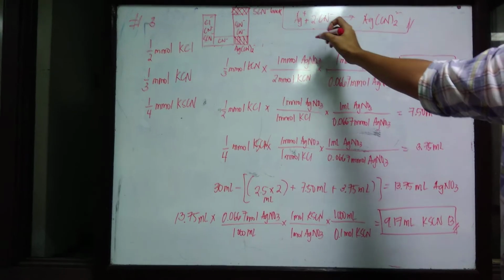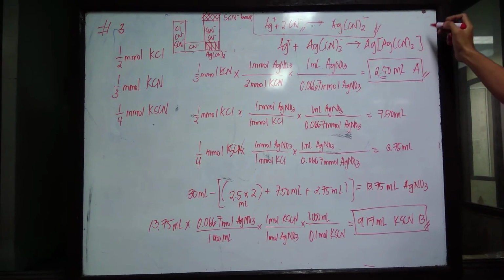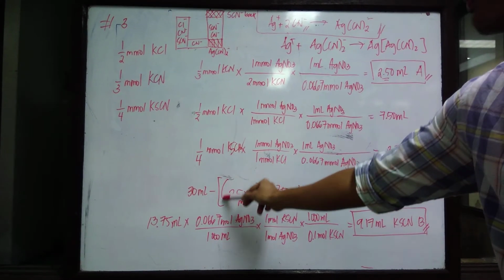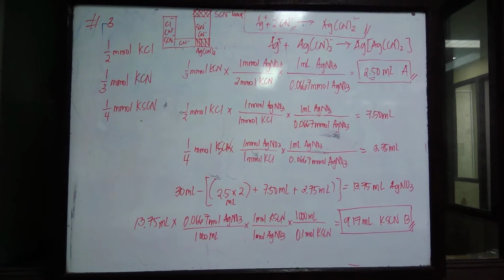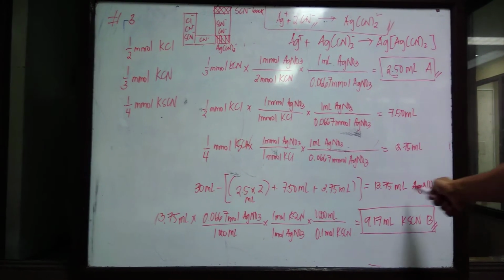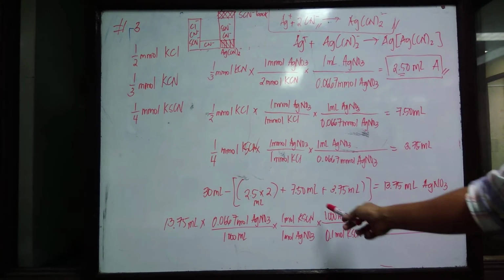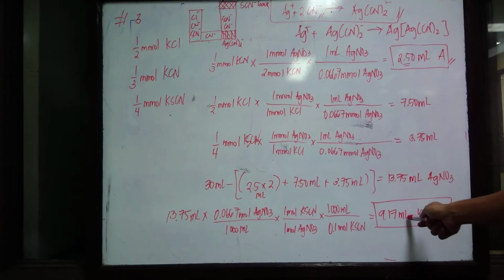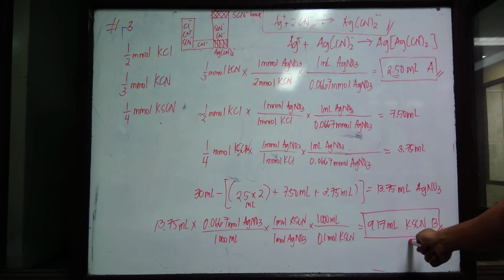Problem 3 B